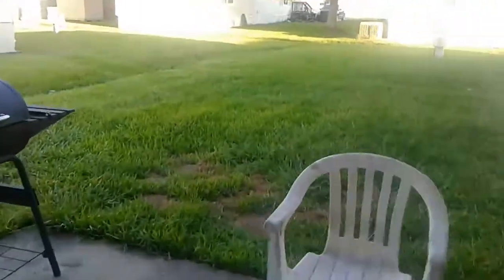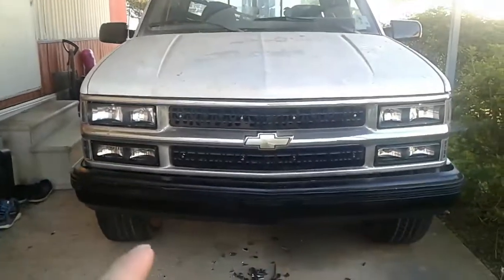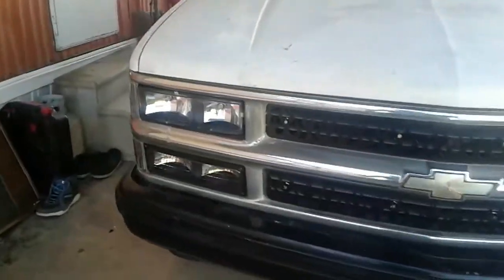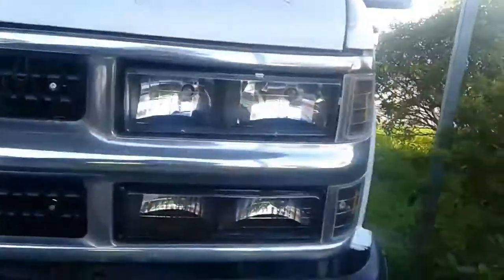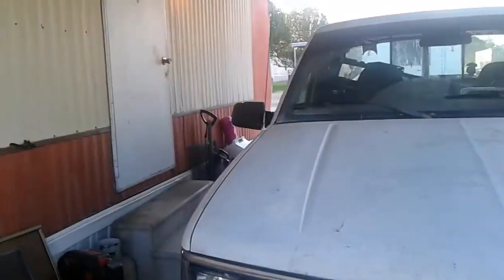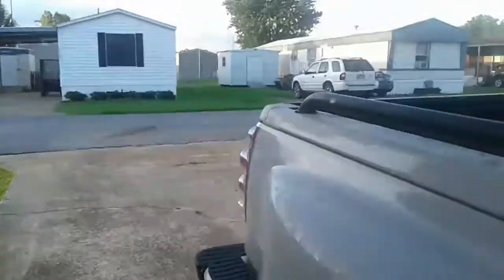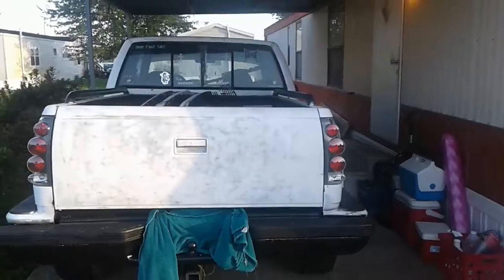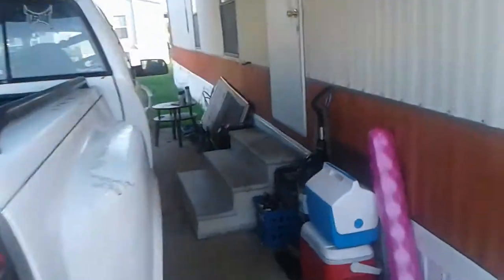New front grill and updates on my house